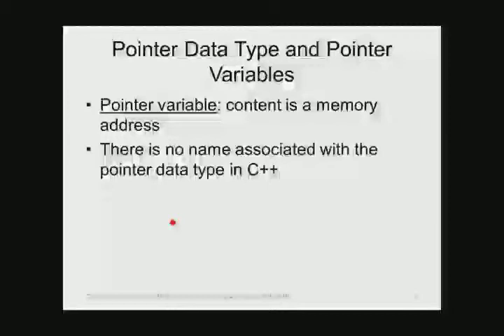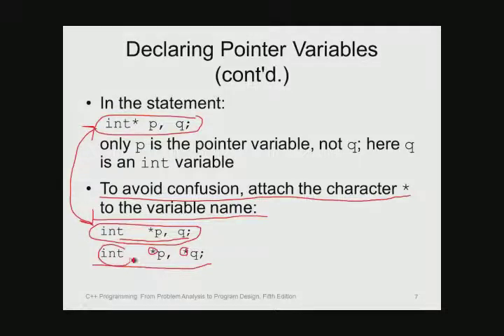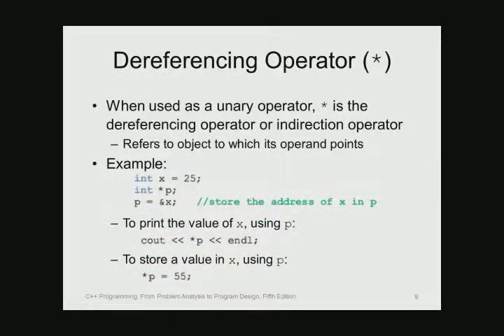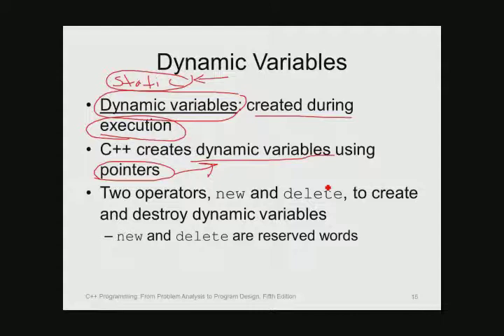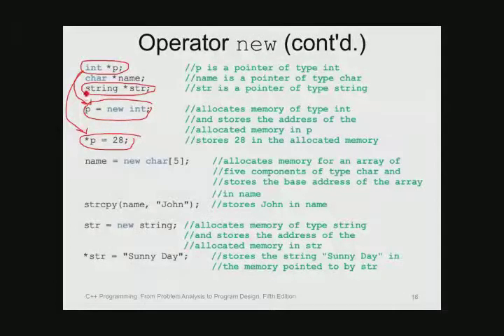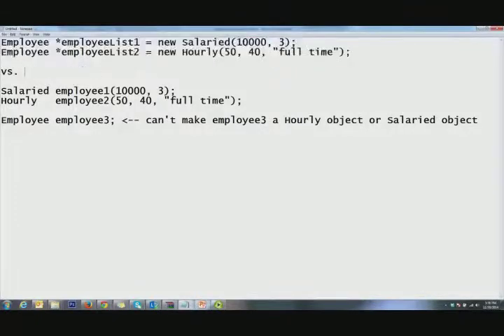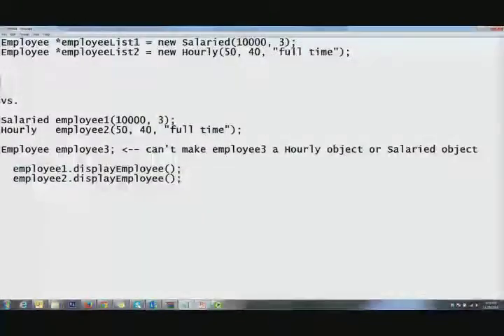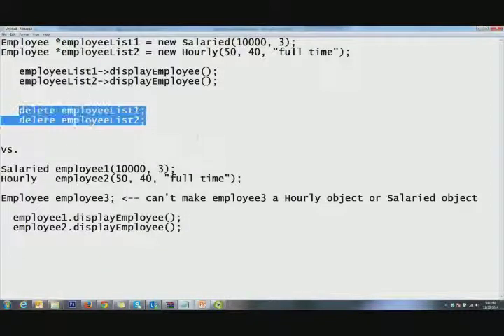Pointers Dynamic Memory Allocation Pointer Objects